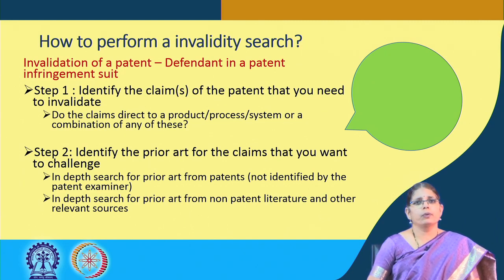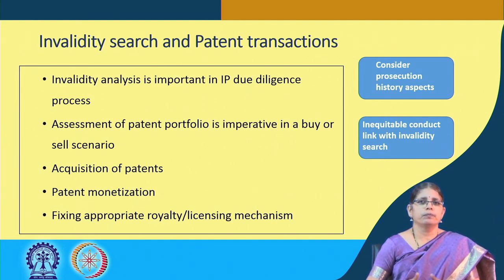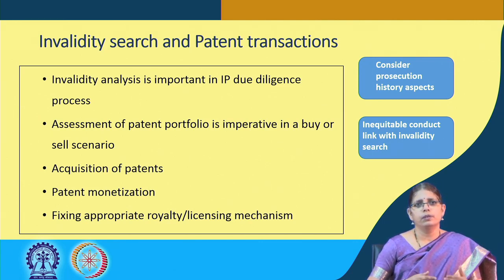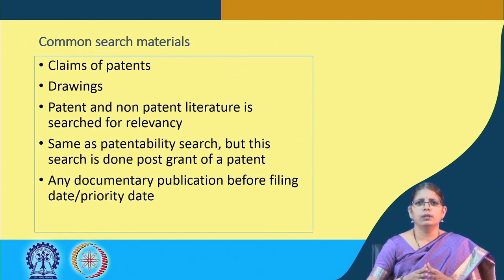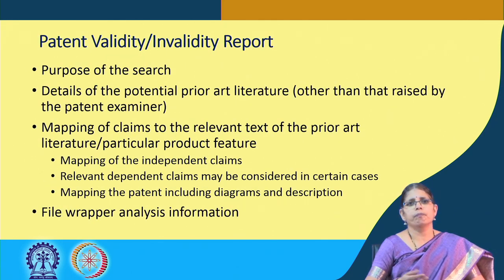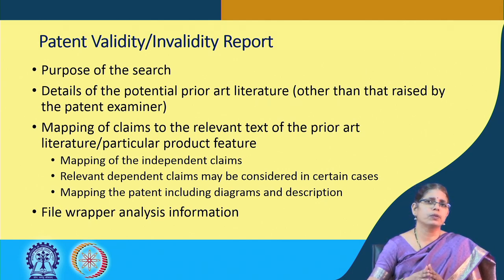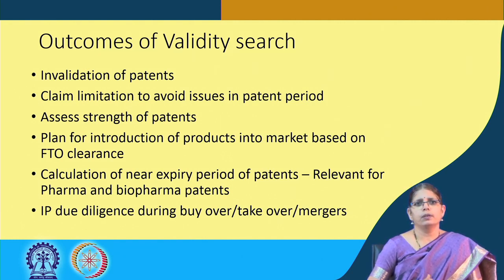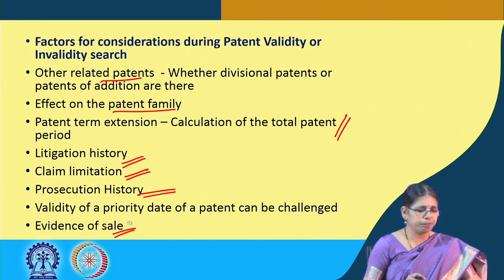Lecture 20: Invalidity Search